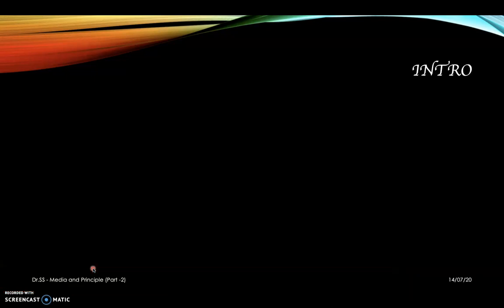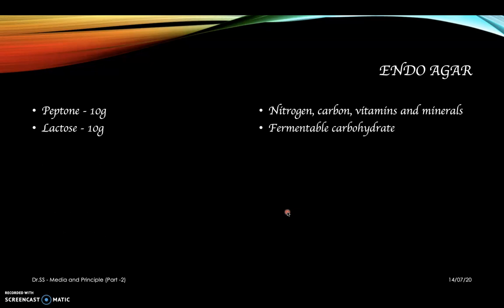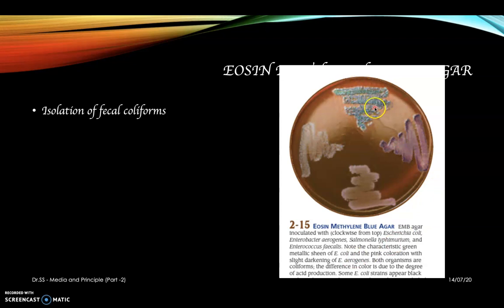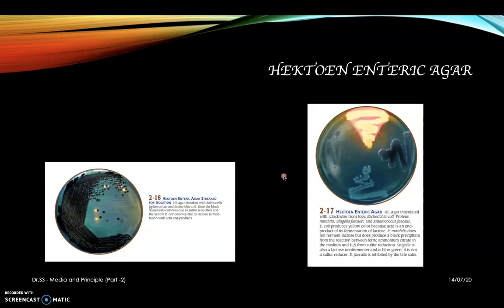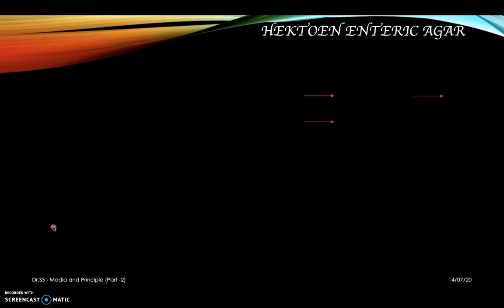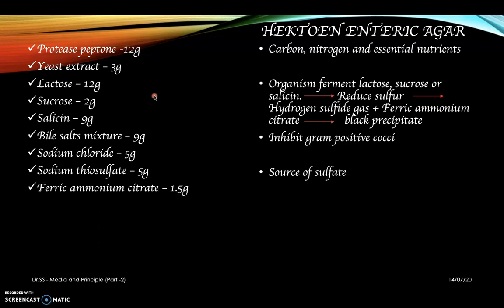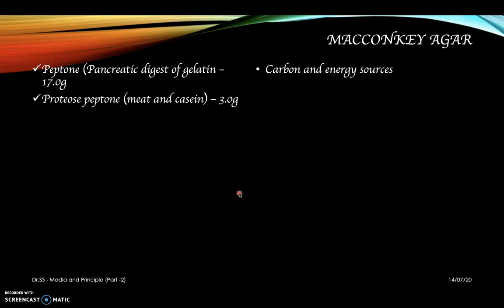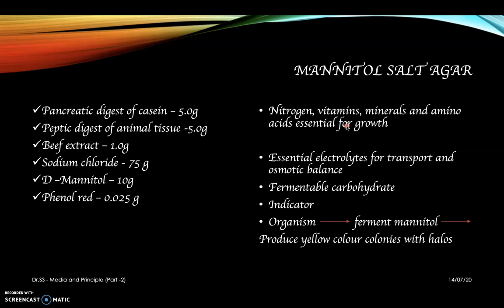Media and Principle Part 2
- Media and Principle Part 1